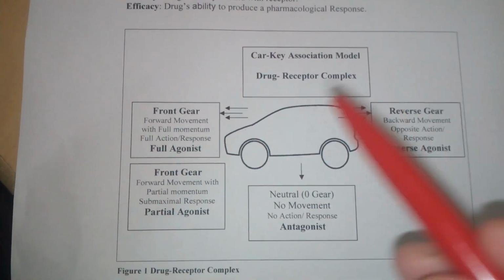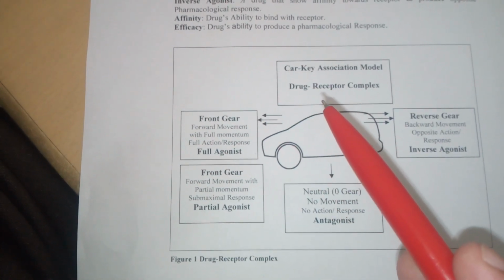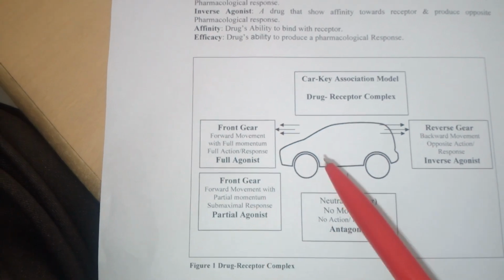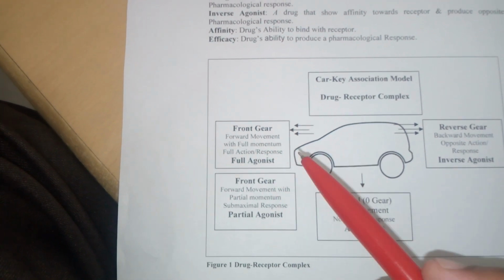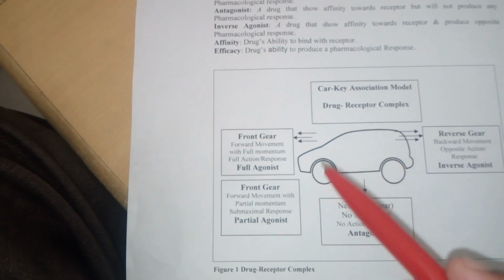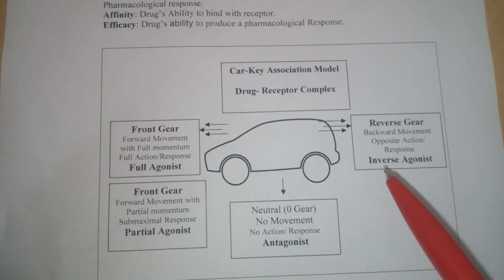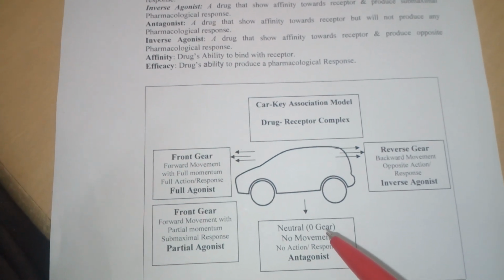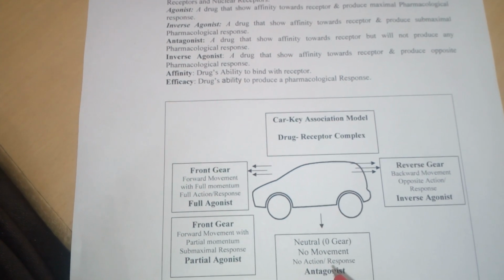Agonist antagonist fundamentals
Agonist antagonist basic principles, antagonist, inverse agonist, drug -receptor complex, agonist antagonist difference